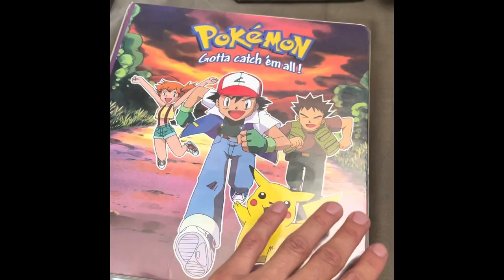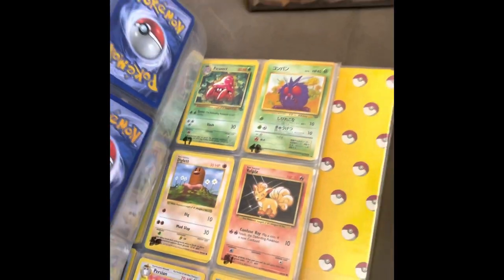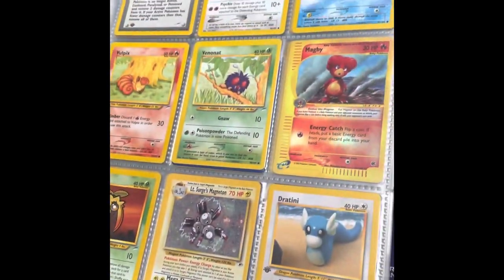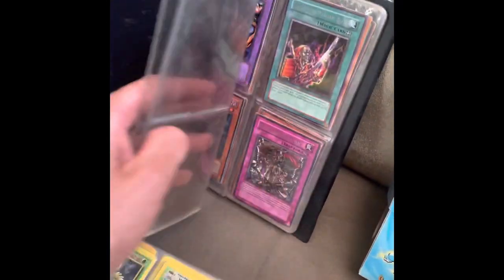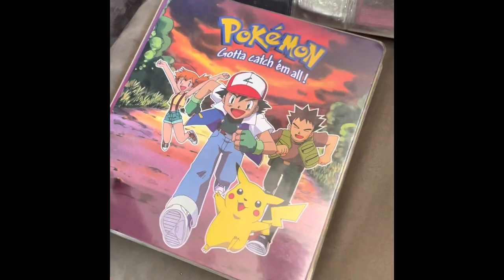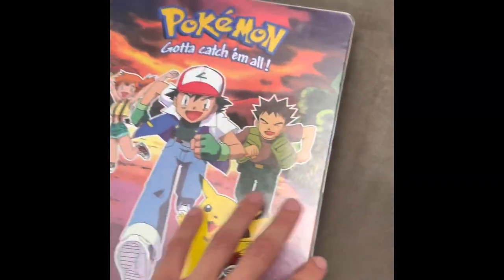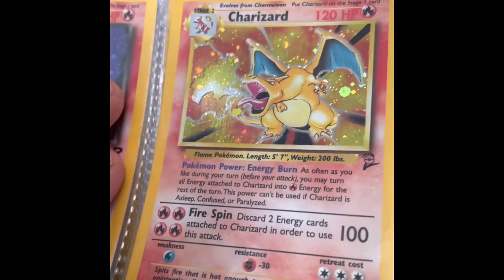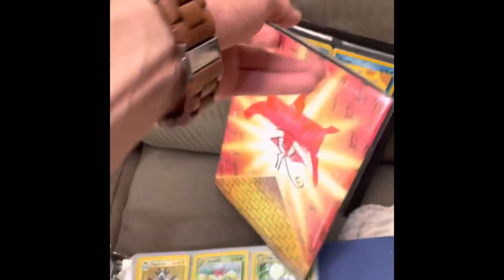Pokémon binder with rares!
Pokémon and Yugioh cards where my thing when I was a kid! I kept them in such good condition! I have been fortunate enough to make a good amount of side money from these cars the last year!